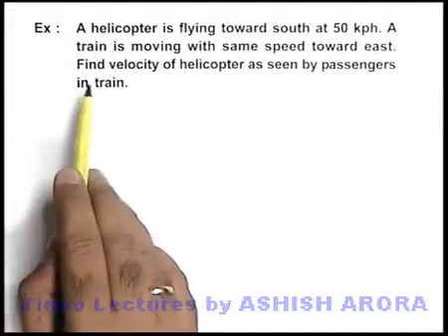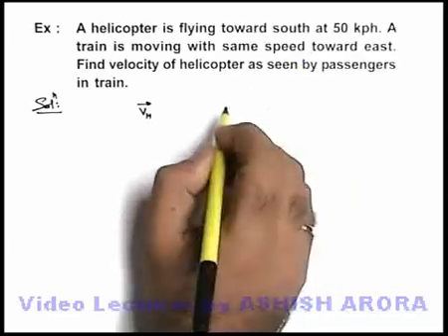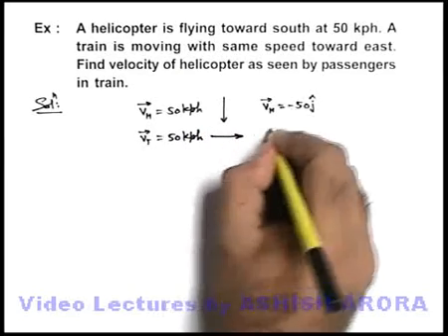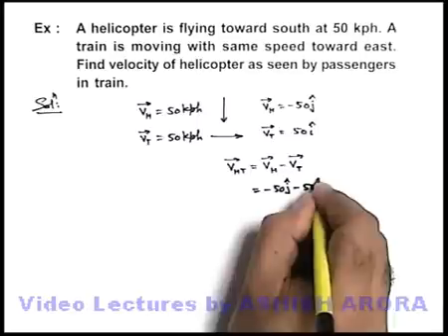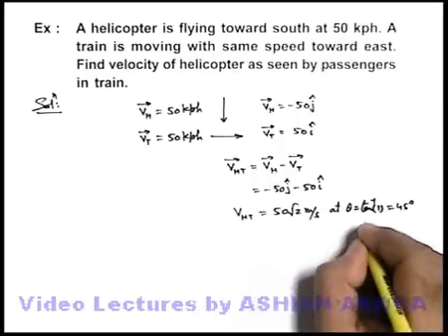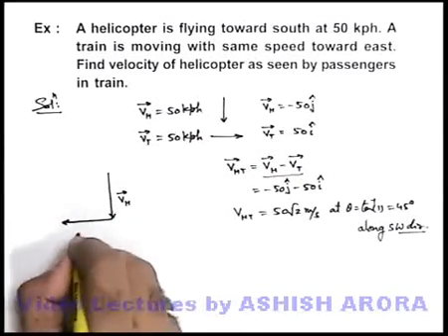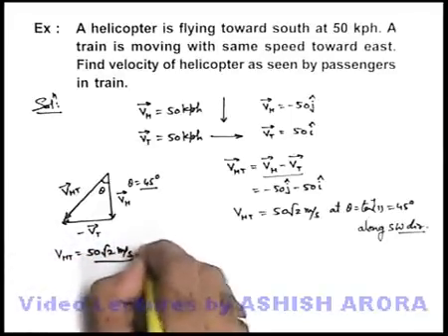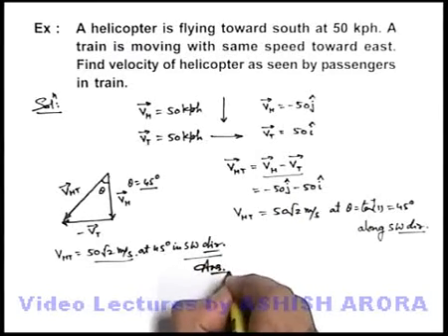Class 11 Physics | Relative Motion | #16 Solved Example-12 on Relative Motion | For JEE & NEET